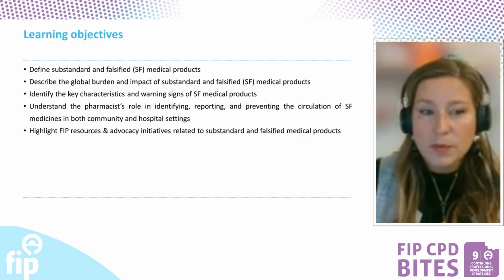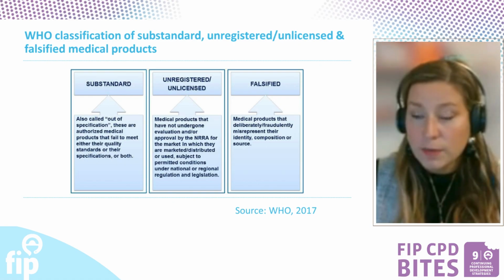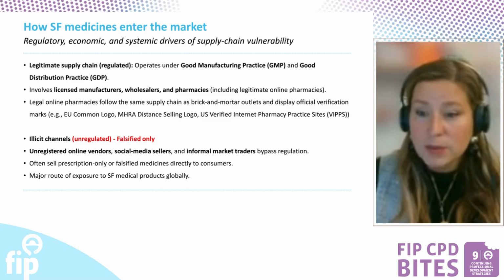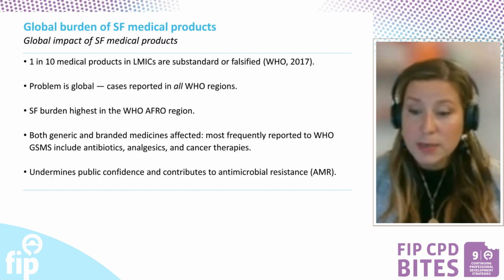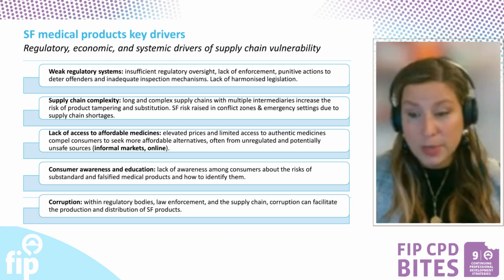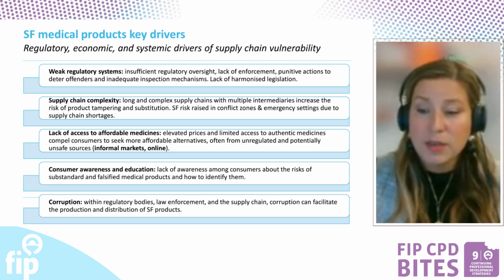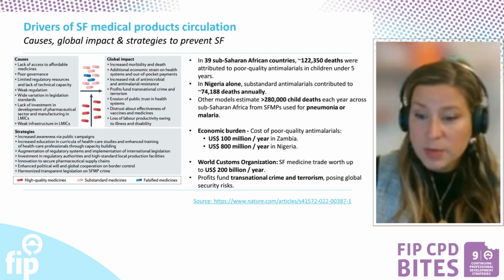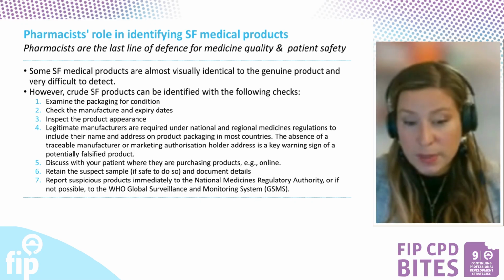FIP global campaign on patient and medication safety 2025 (CPD Bite)